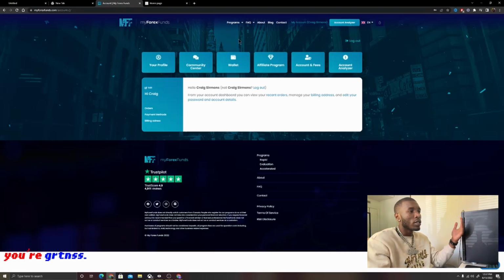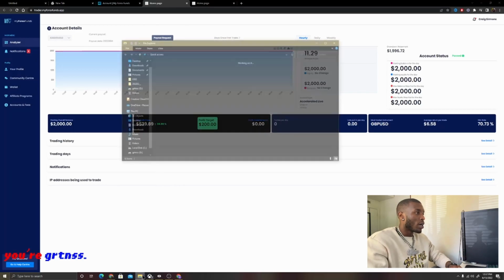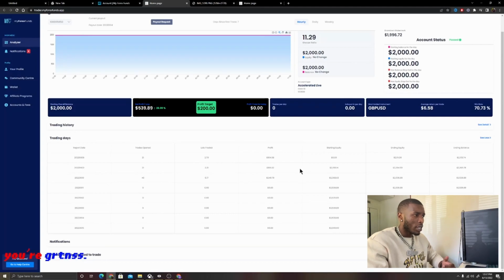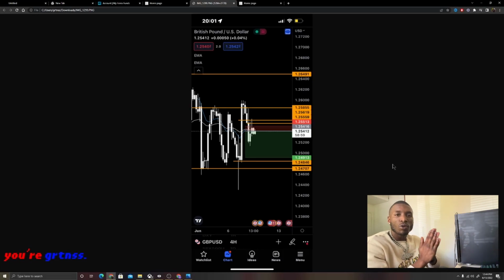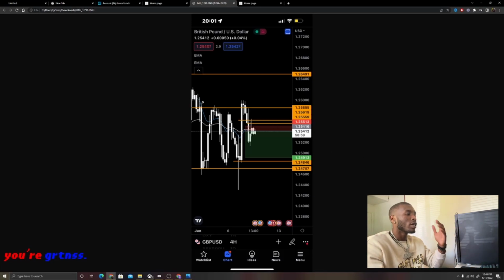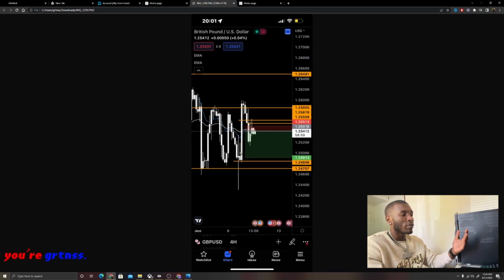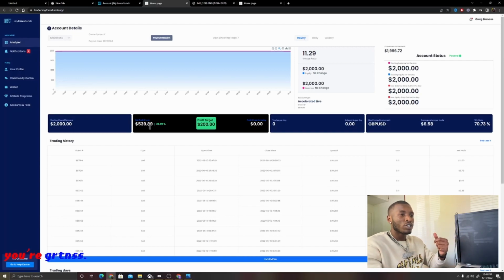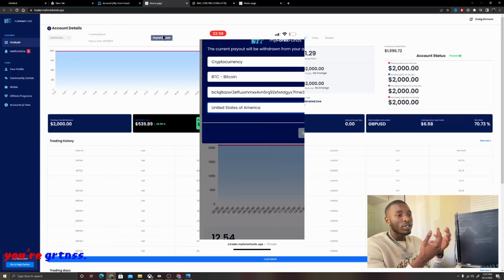My Forex Funds $500 Withdrawal Process ( STEP BY STEP )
In this video, I will be showing you my  withdrawal process using the prop firm. My Forex Funds. This is first of many so i hope you all enjoy!

gr8.nss
manifest.grtnss

i am destined for grtnss ... and you are too !!!